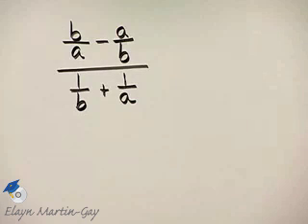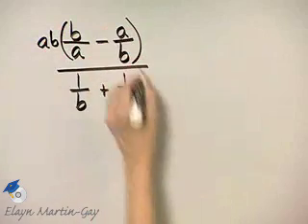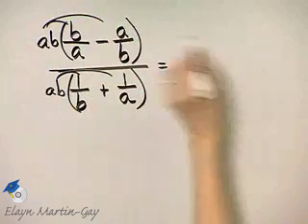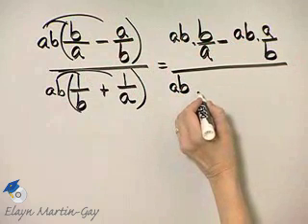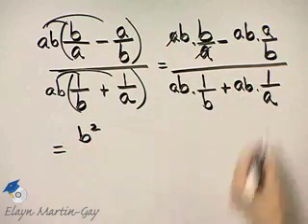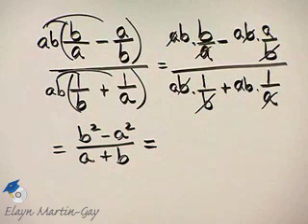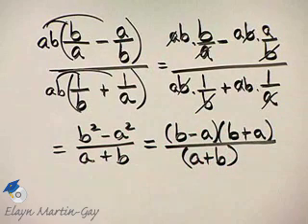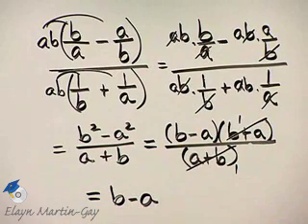Beginning and Intermediate Algebra Ch 7 Ex 23